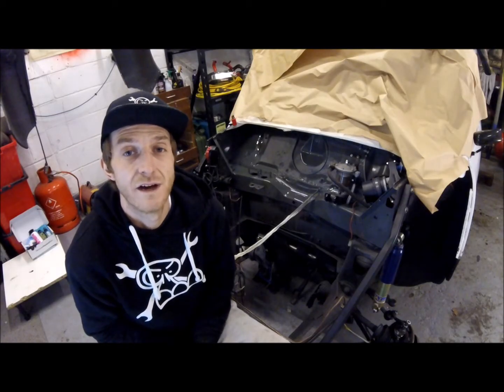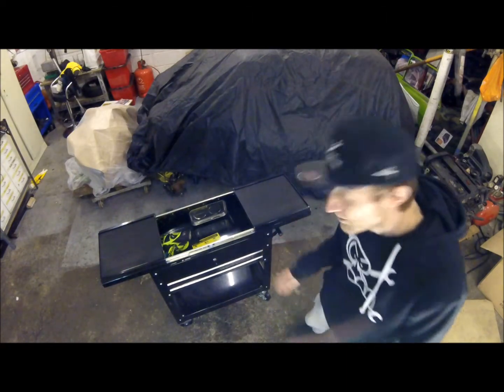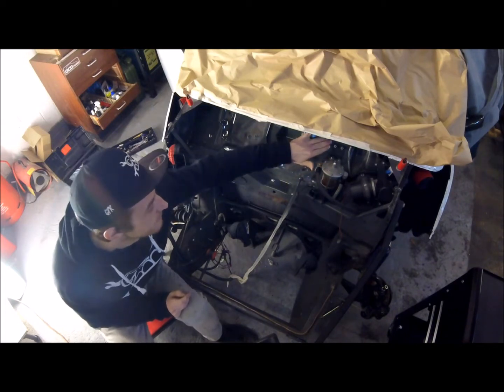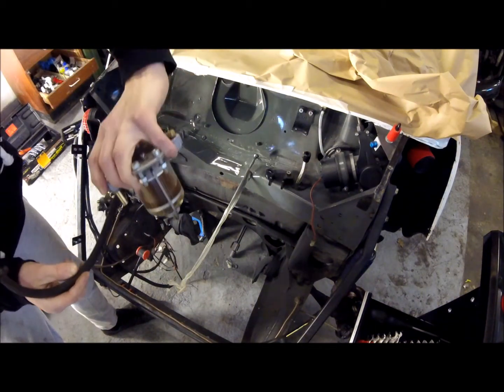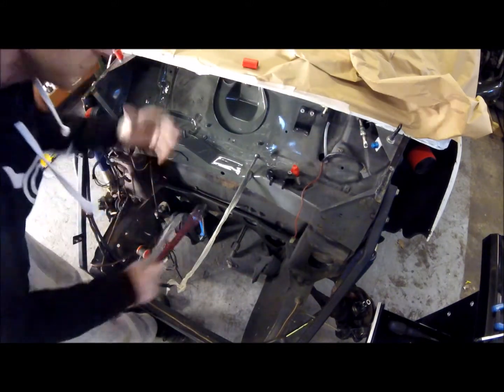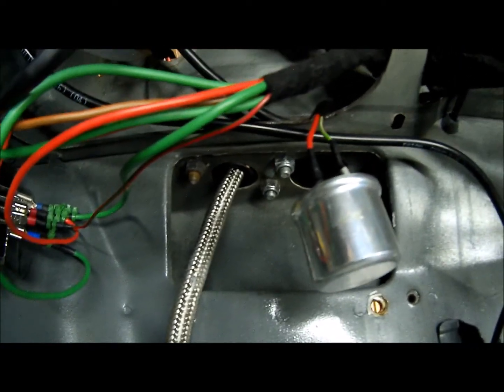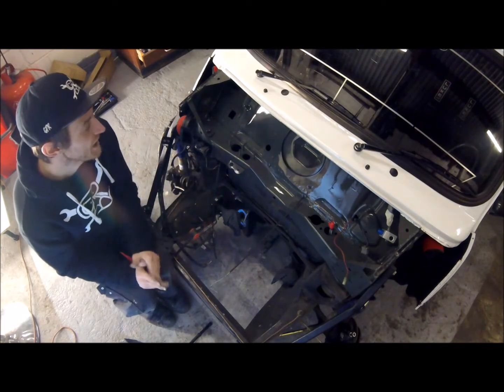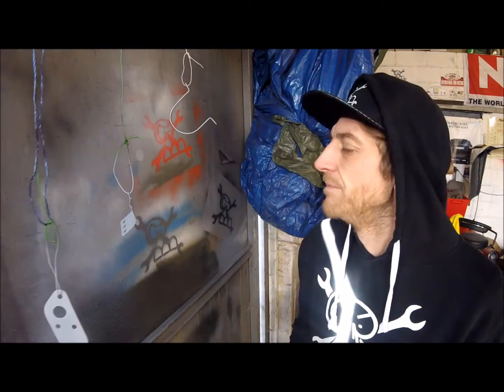Mini Diaries Episode Six - Tool Dolly, Bulkhead Fail & Fix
Mini Diaries! My mini, a tool dolly and me in this weeks episode. Episode Six!

Mini Diaries is a weekly update and walkthrough of my activites on and around classic minis. Episode Six inlcudes building a tool dolly, painting the bulkhead the wrong colour and then finishing the other side to match.